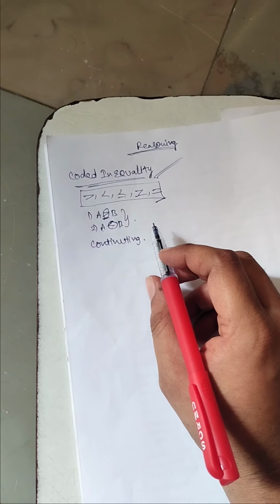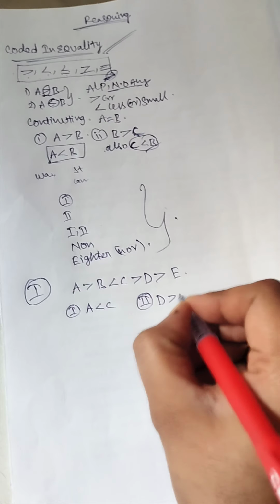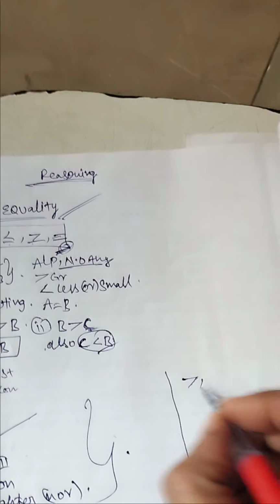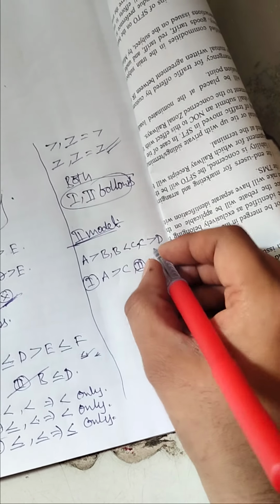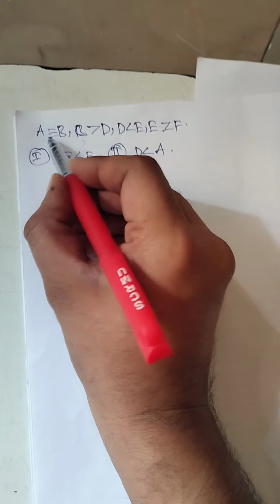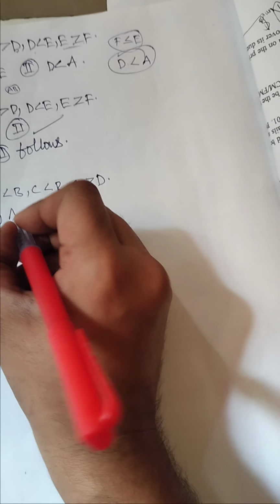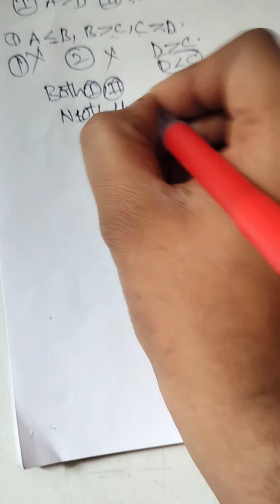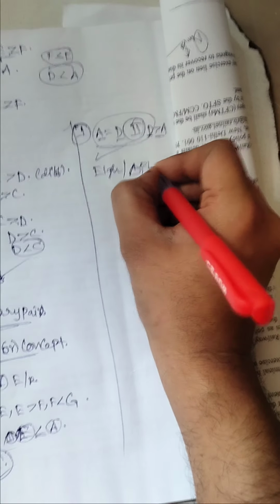reasoning. coded inequality chapter.(it's my first video)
Actually it's my first video to post in youtube related to education..if there is all right it's ok ..if any thing I provided wrong information..plz comment in comment box..so I'll rectify it.l definitely tq so much..